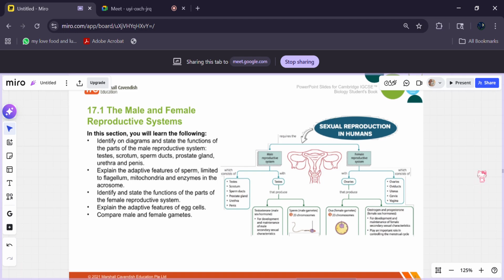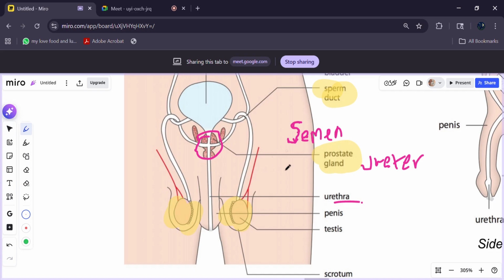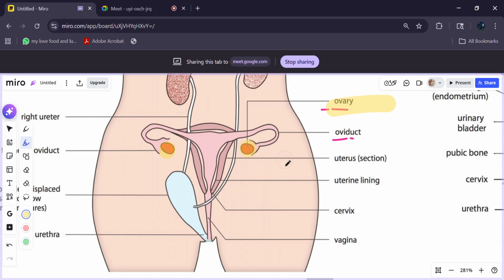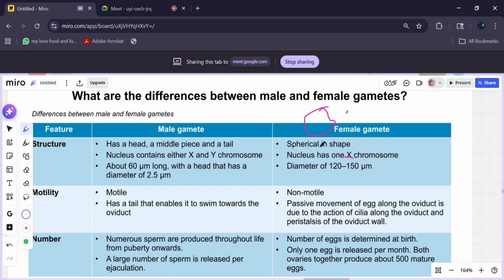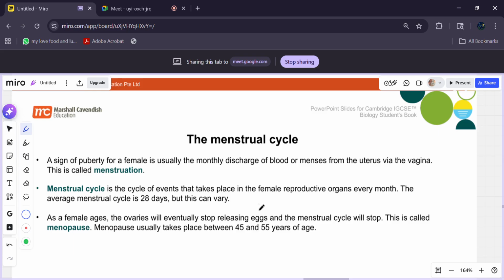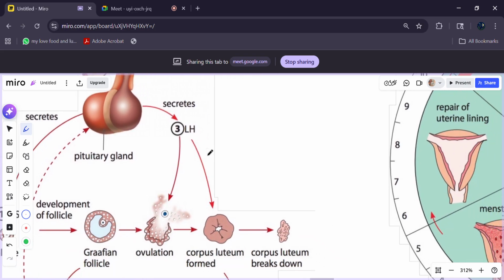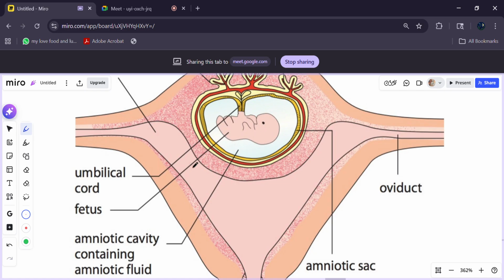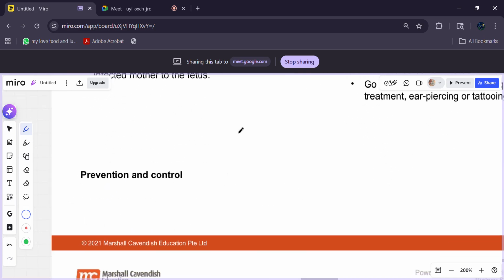IGCSE BIOLOGY | Chapter 17 Human Reproduction